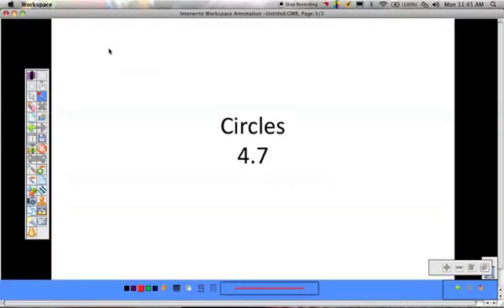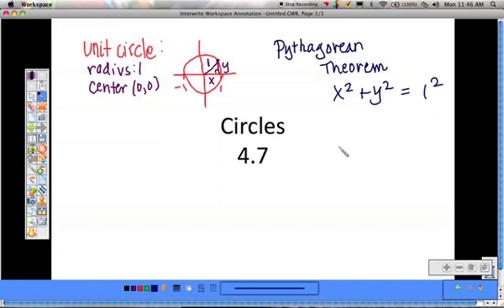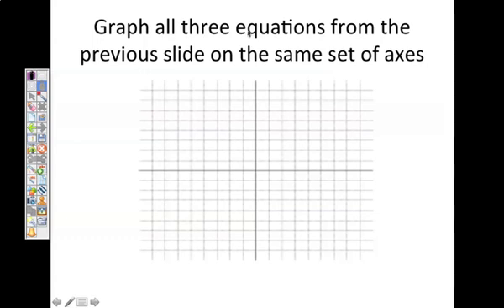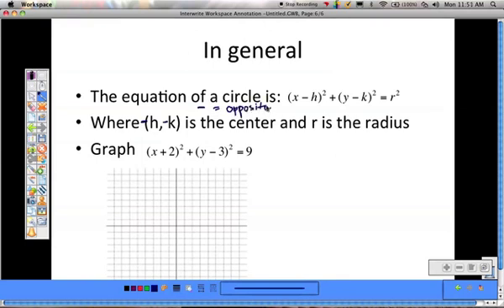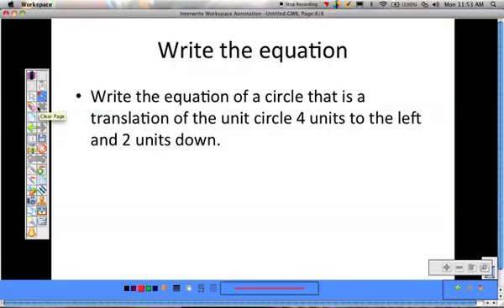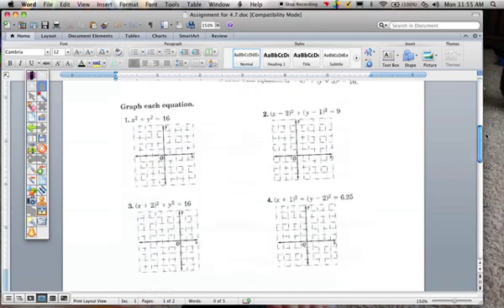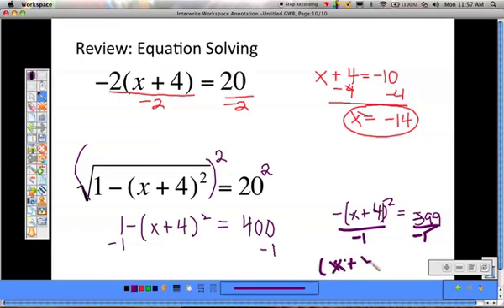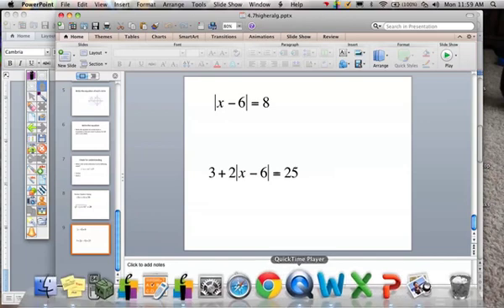D11 Transformations and the Circle Family